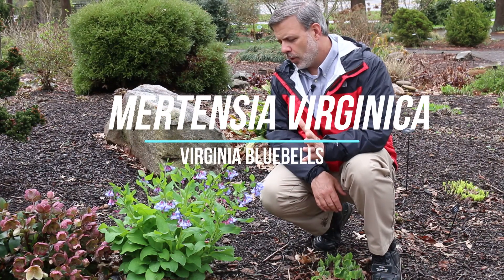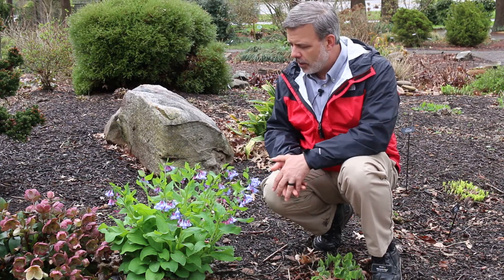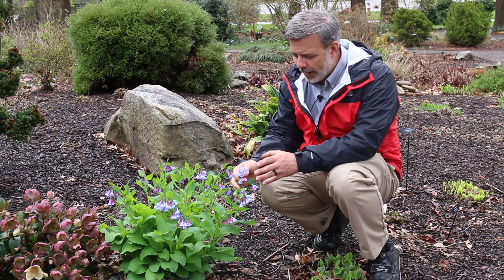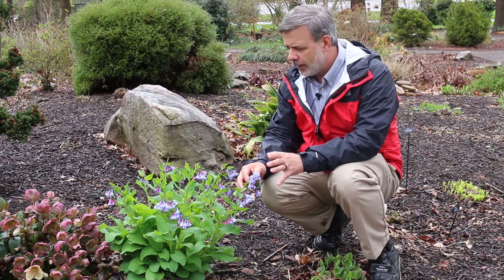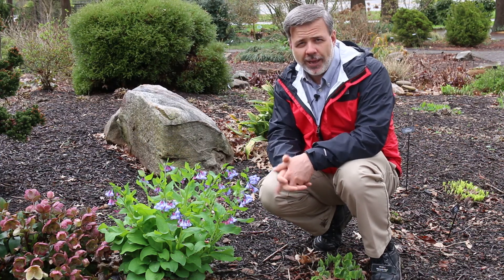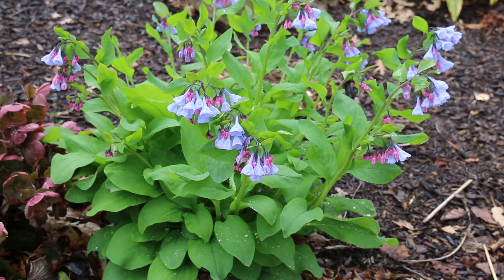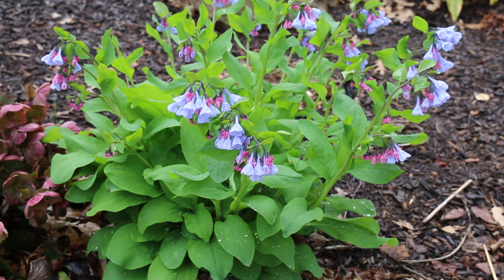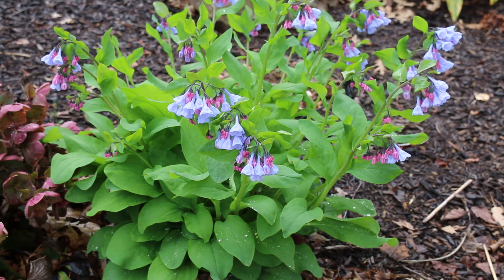Virginia bluebells (Mertensia virginica) - Plant Identification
Common name: Virginia bluebells
Scientific name: Mertensia virginica